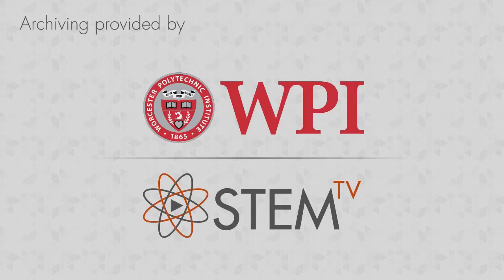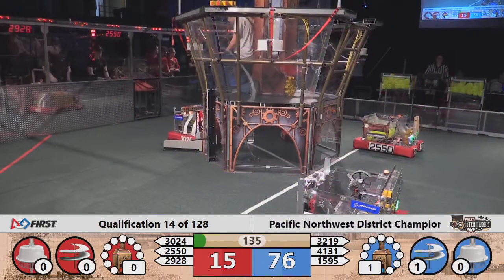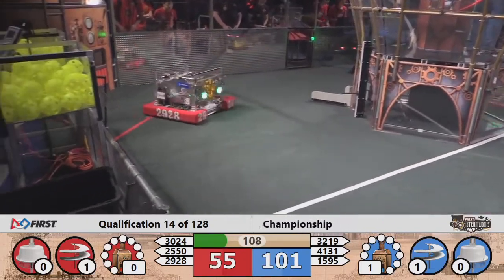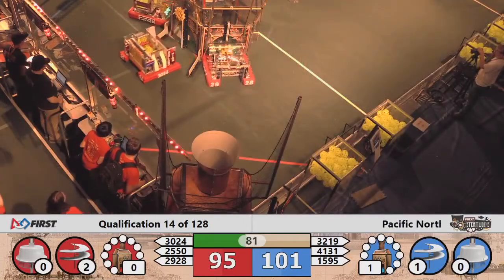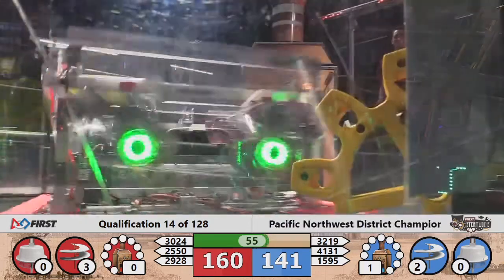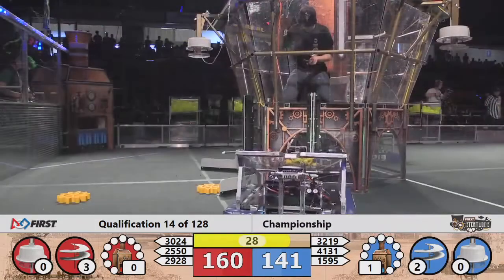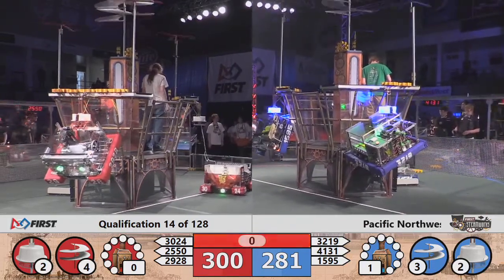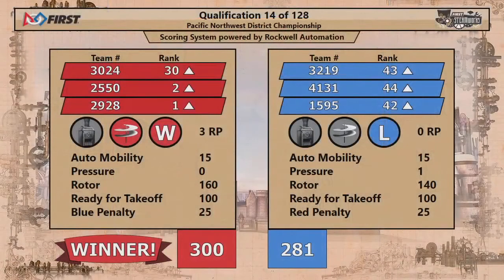QM14 - 2017 Pacific Northwest District Championship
Footage courtesy of the Pacific Northwest Media Crew.